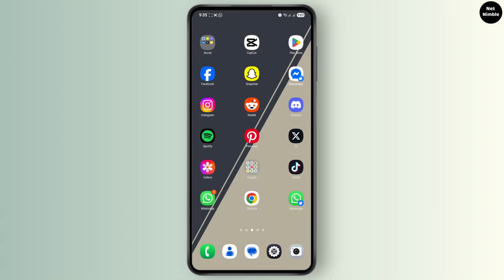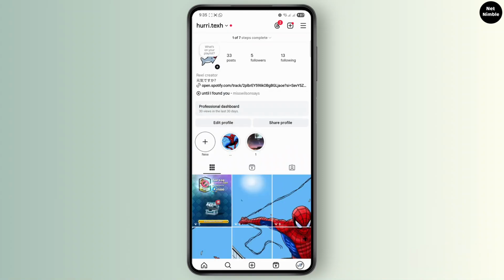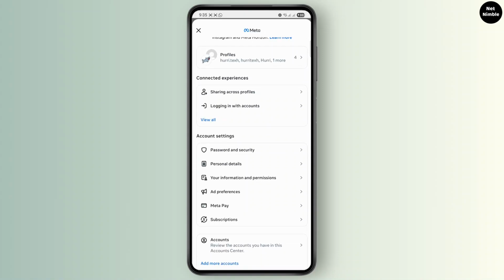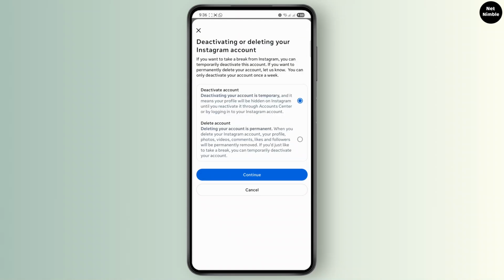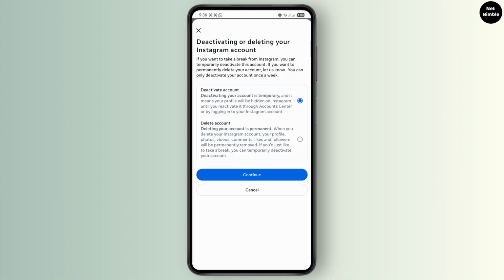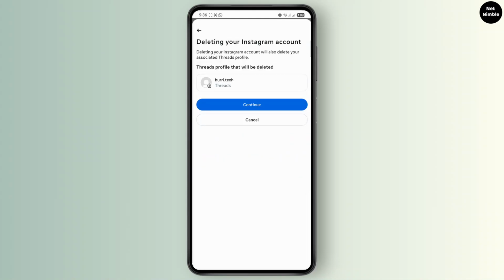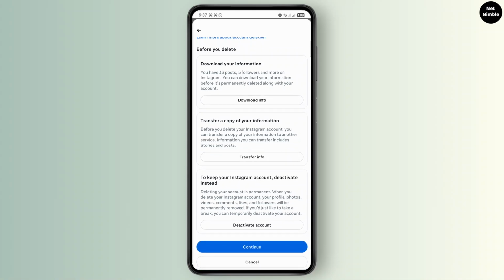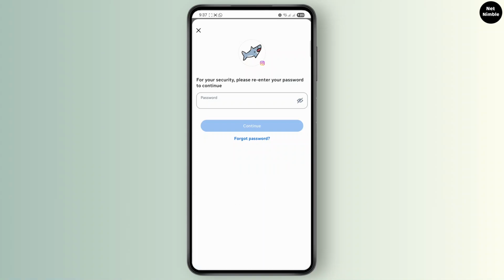How to Permanently Delete your Instagram Account?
Want to permanently delete your Instagram account and remove all your data for good? This video will guide you through the steps on how to permanently delete your Instagram account quickly and easily. Whether you're asking, "How do I delete my Instagram account permanently?" or need help with the account deletion process, this tutorial has you covered. Learn the steps to completely remove your Instagram account and ensure it’s gone forever. Watch now to see how you can permanently delete your Instagram account today!

Timestamps:
00:00 How to Permanently Delete your Instagram Account
00:06 How Do I Delete my Instagram Account Permanently?

Keywords: How to permanently delete your Instagram account delete Instagram account permanently remove Instagram account permanently delete Instagram